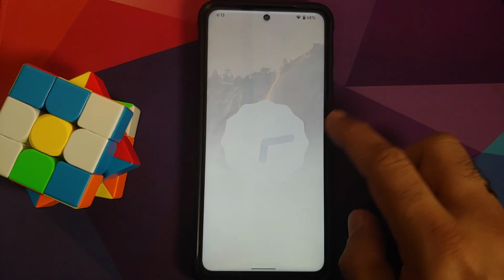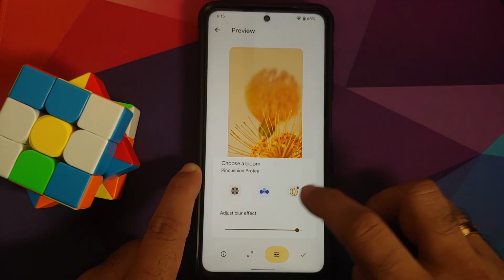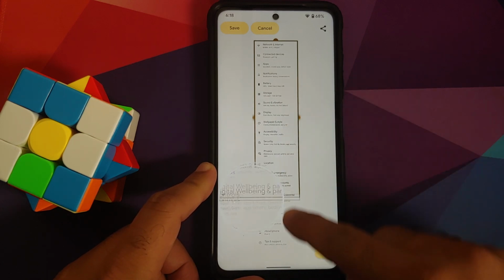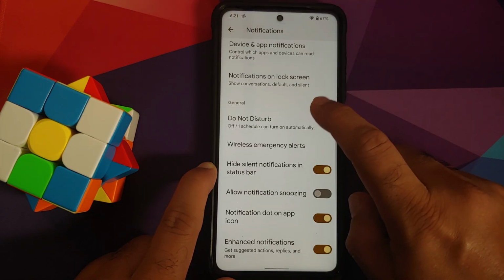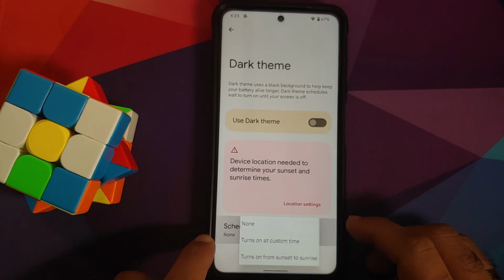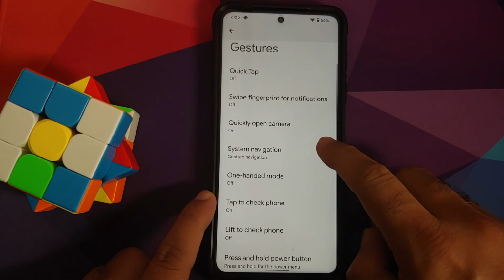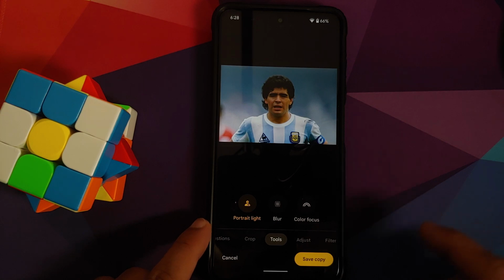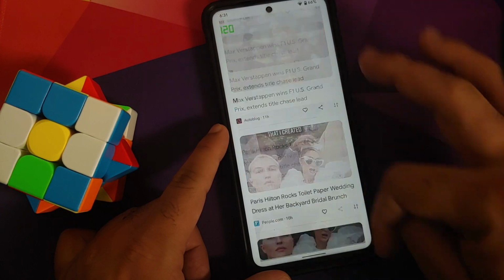Poco X3 Pro | Android 12 Stable | Material You | 120 | Assistant 2.0 | Pixel 5 Rom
Do you want to have a first look at the features of Android 12 Stable rom port from Google Pixel 5 on the Poco X3 Pro? In this detailed video tutorial we will have a first look at the features of Android 12 Stable rom port from Google Pixel 5 on the Poco X3 Pro.

Poco X3 Pro Install Android 12 Stable :-
Download Gcam Apk :- Join above group, and use note gcam